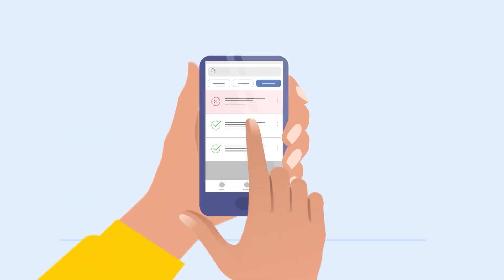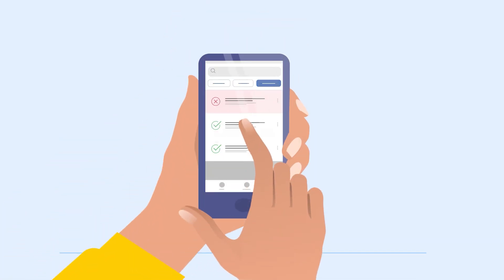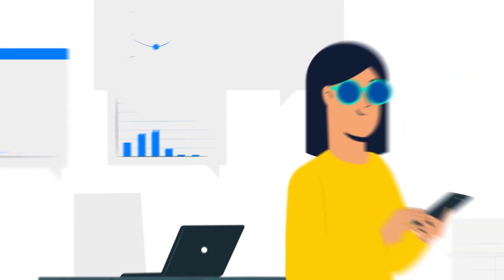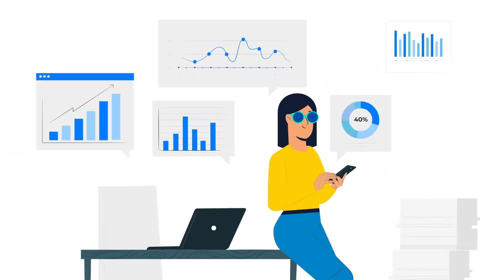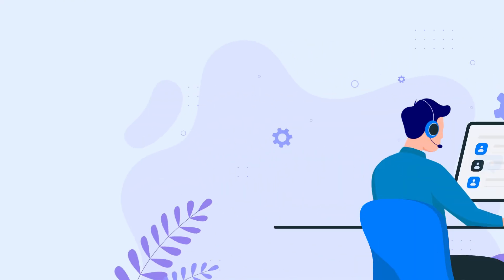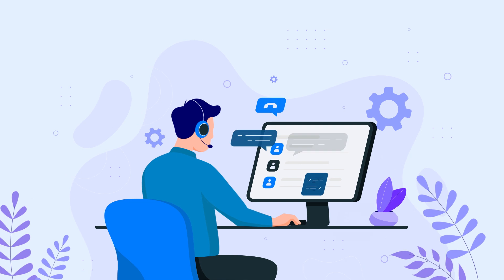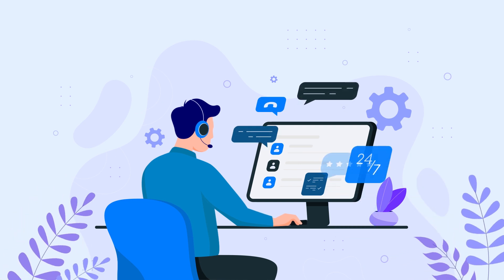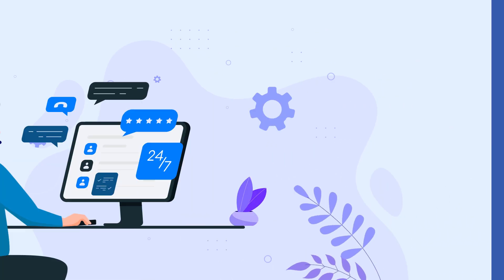How to Connect Microsoft 365 (Office 365) to WordPress using Post SMTP Pro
Well, there's no need to wonder anymore because Post SMTP Pro makes it easy as pie! With Post SMTP Pro, you can;

✅ Configure your Microsoft 365 SMTP with WordPress in just 3 steps
✅ Connect Microsoft 365 API using Open Authentication 2.0.
✅ Monitor your email delivery with the comprehensive email logs screen
✅ Set multiple backup SMTP connections to ensure email delivery
✅ Receive email failure alerts via email, SMS (Twilio), and Slack.
✅ Use our dedicated Post SMTP mobile app to track emails anywhere.
✅ Enjoy periodic reporting and tracking for your WordPress emails.

Last but not least, if you need any help, you can count on the priority customer support and on-demand SMTP configuration service.

So, what's holding you back?
install Post SMTP Pro NOW and supercharge your Microsoft 365 WordPress integration.